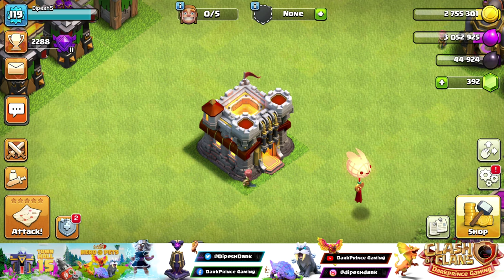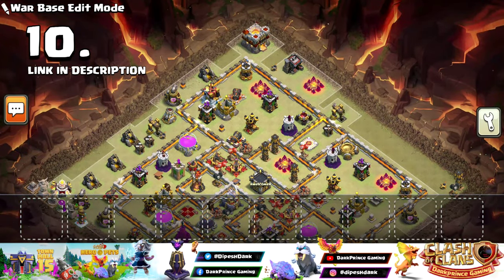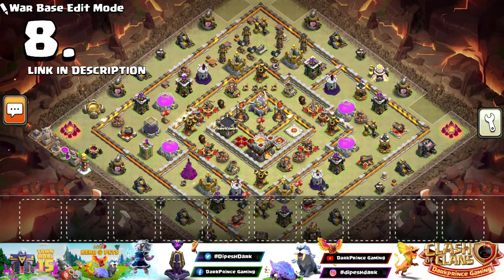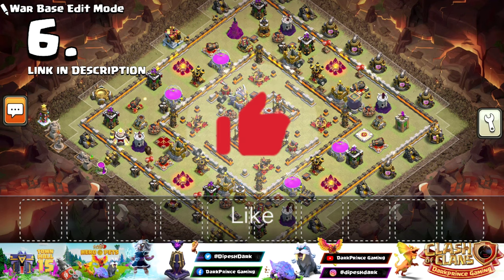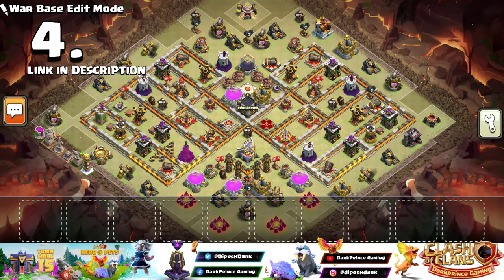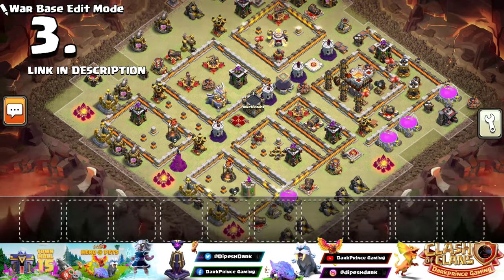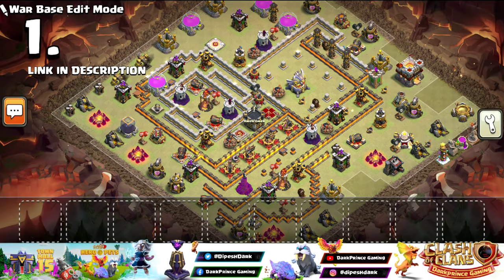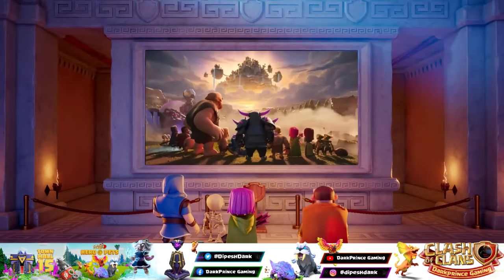TH11 war base with link (Clash of clans) || DarkPrince Gaming || Like & Subscribe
Didn't you like it?
Plz give your big thumbs up, suggest me your best opinion, click on the bell icon to get notifications...
Stay Safe Be Happy